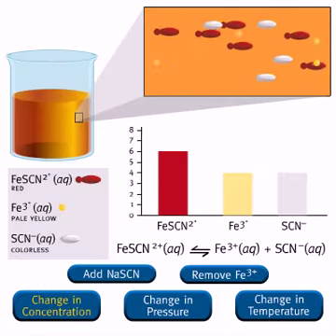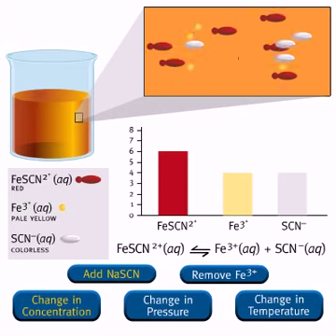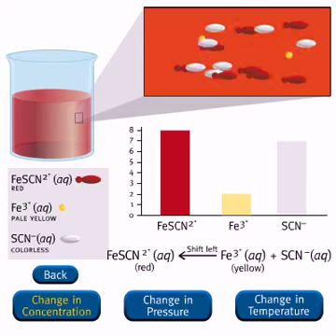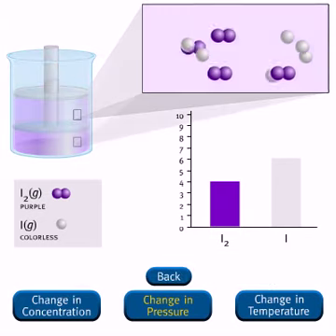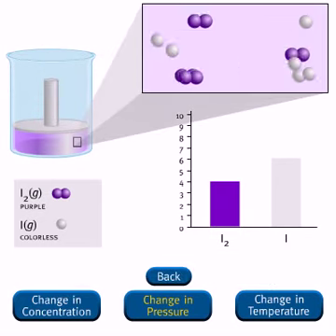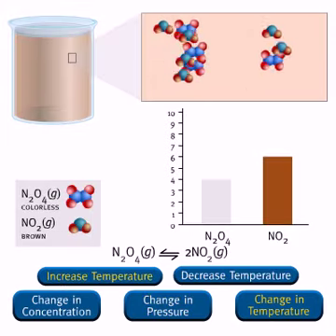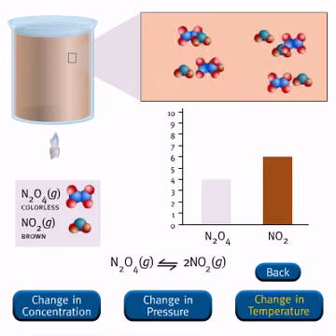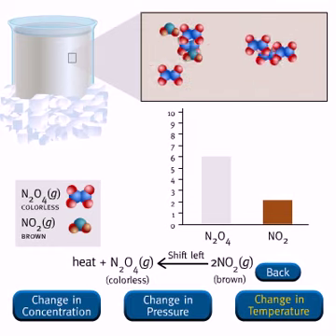العوامل المؤثرة على سرعة التفاعل